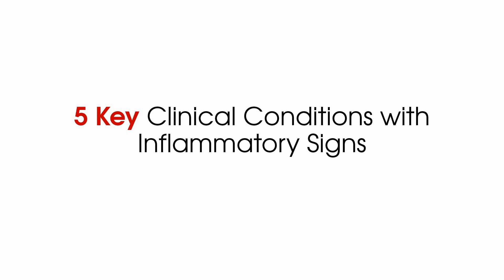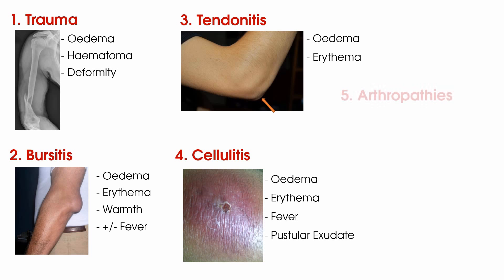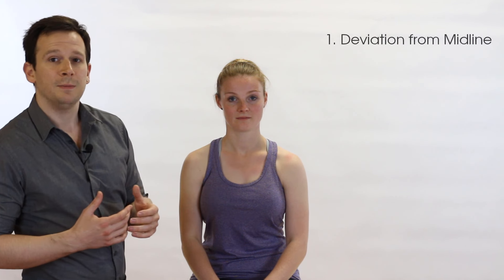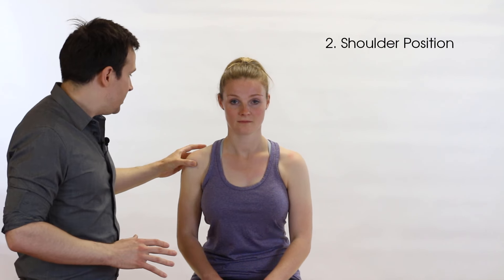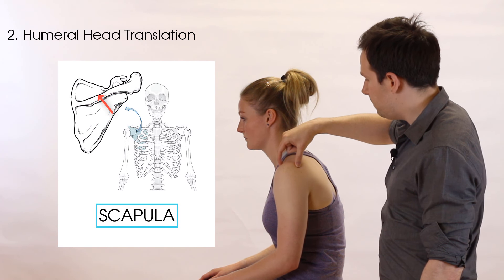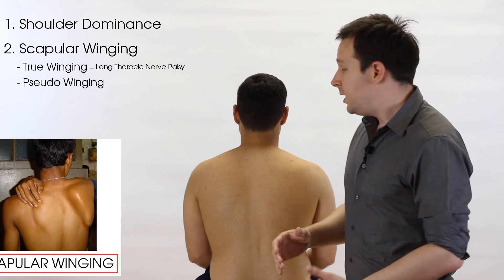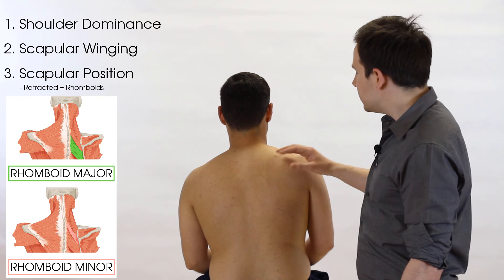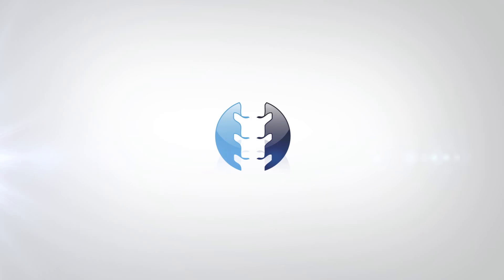Shoulder Observation | Clinical Physio Premium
In this tutorial on Shoulder Observation we will take you through everything you need to know when completing this aspect of your examination. In this video we cover the anterior, lateral, medial and posterior views looking for key inflammatory signs and common pathologies which you may find.